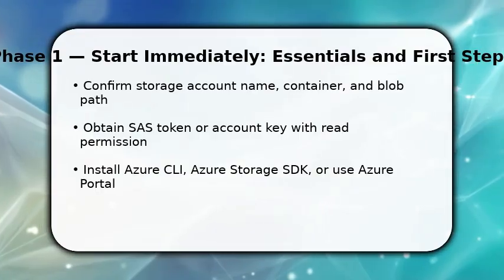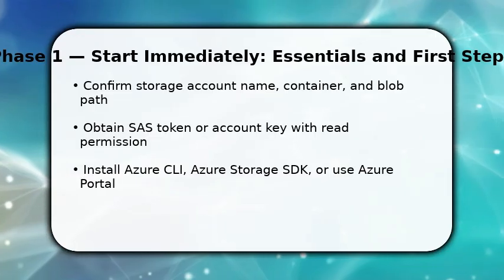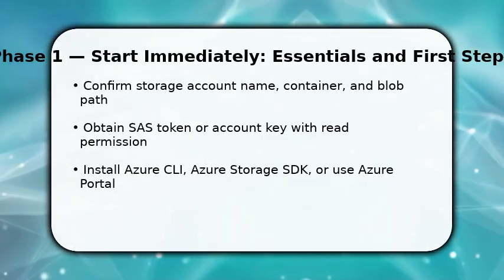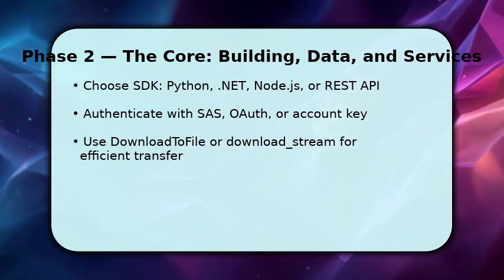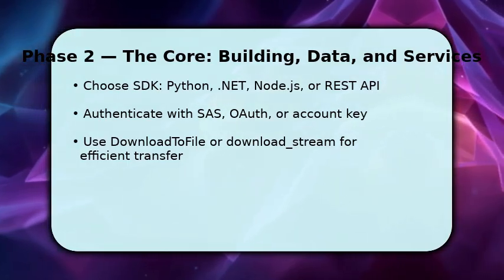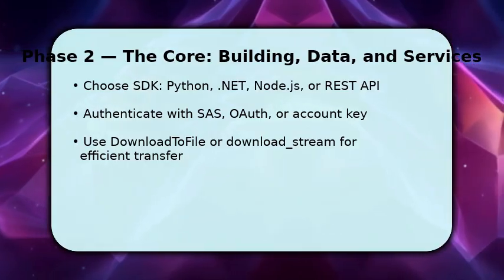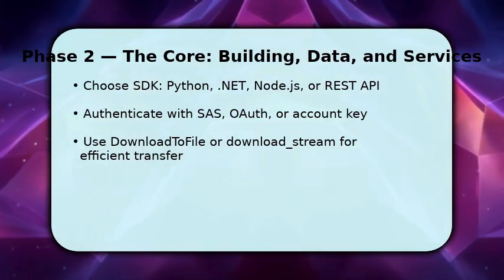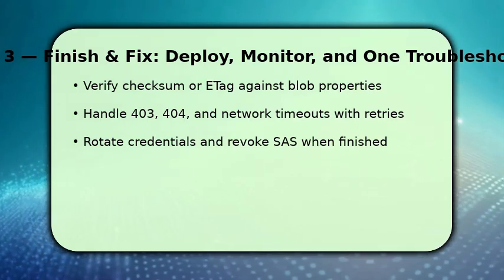How to Get Blob File from Azure Blob Storage - Step by Step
How to Get Blob File from Azure Blob Storage - Step by Step | 🔒 Surfshark VPN Deal — Stay private and secure. $1.99/mo + 3 Months Free ▸

This video provides a comprehensive guide on retrieving blob files from Azure Blob Storage. Follow along as we navigate through the process step by step, ens extrating your data with ease and efficiency.